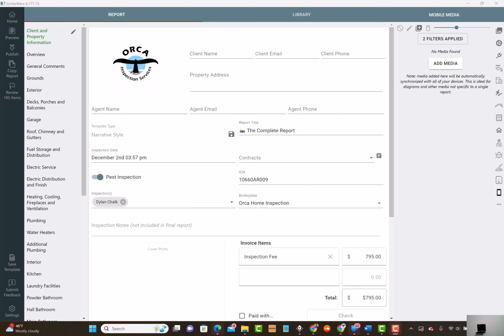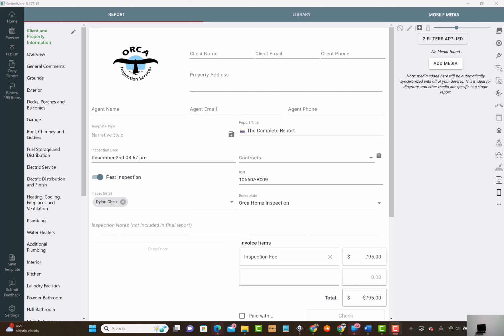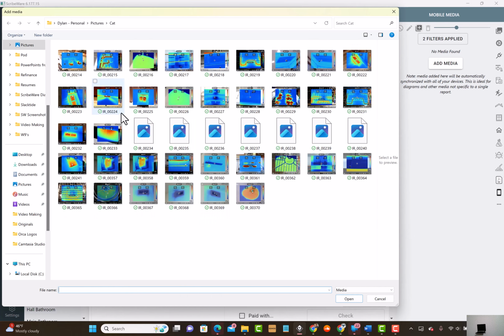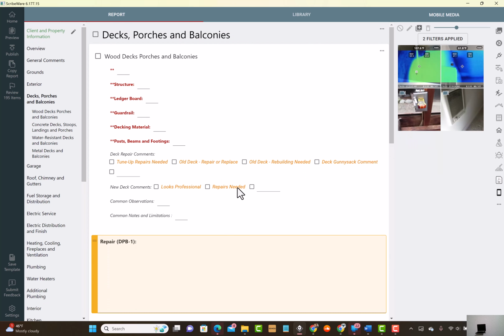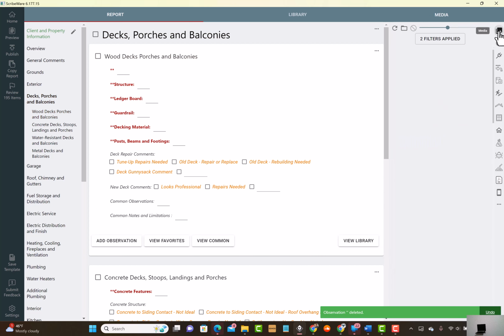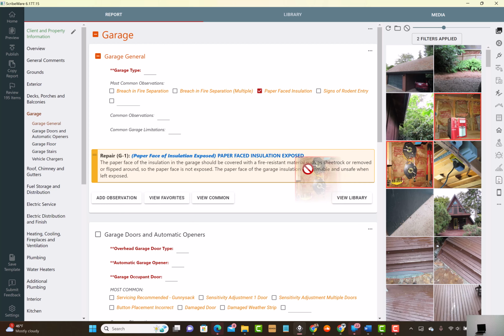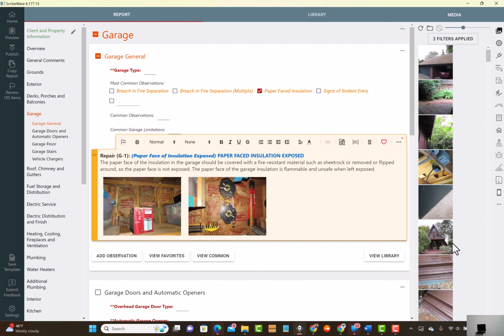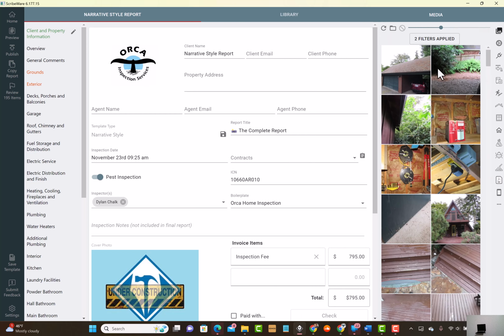Using Media From Your Computer in ScribeWare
This will show you how to move media from your computer into a ScribeWare report. This is perfect for sewer scope videos, chimney scans, and other third-party media not collected inside the mobile application.